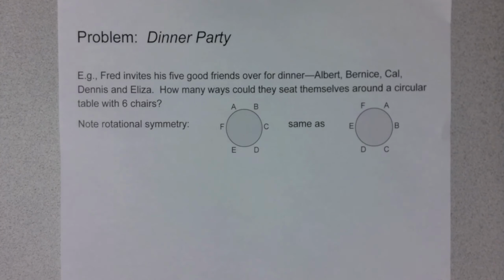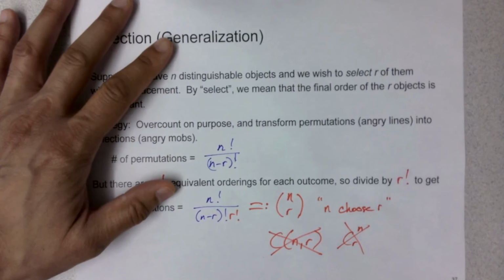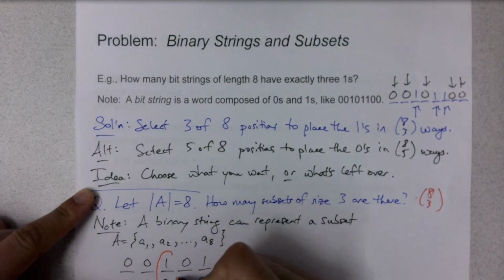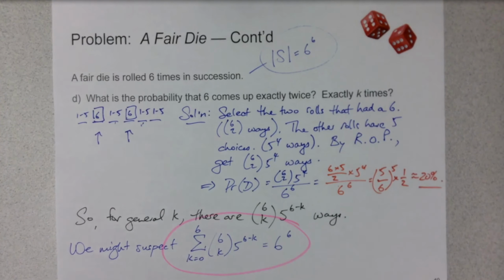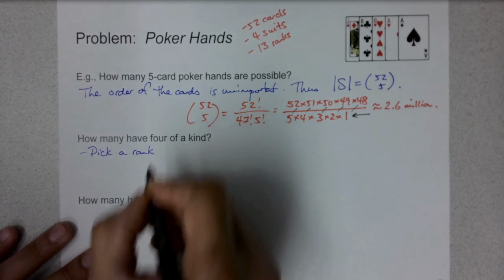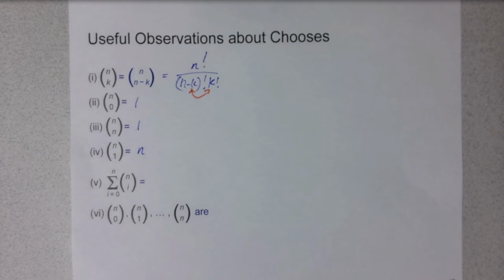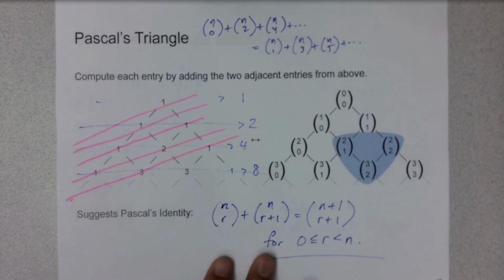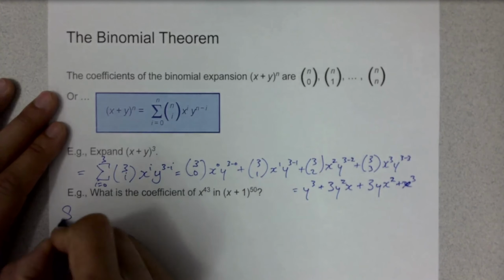Lec 6 jan 17